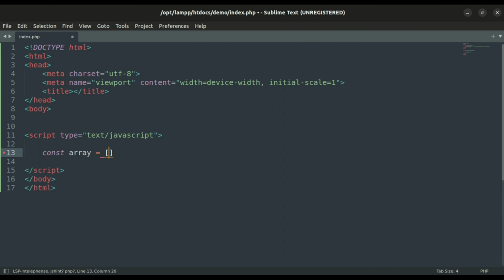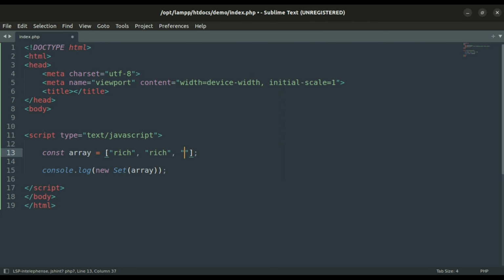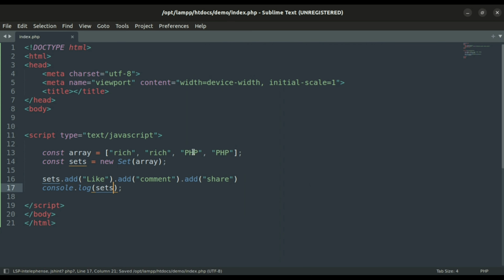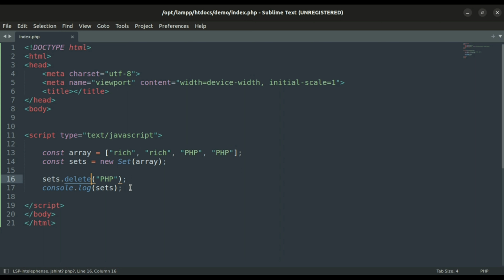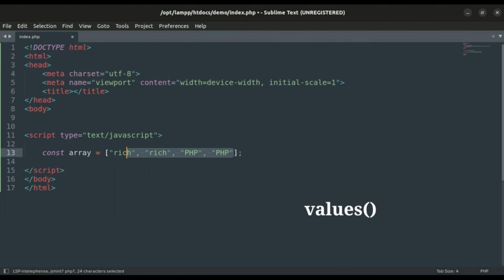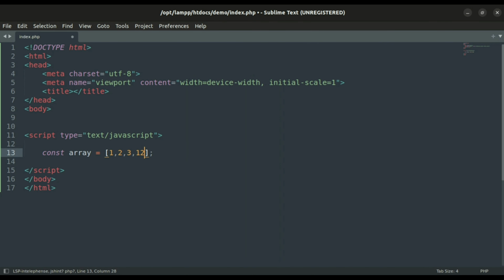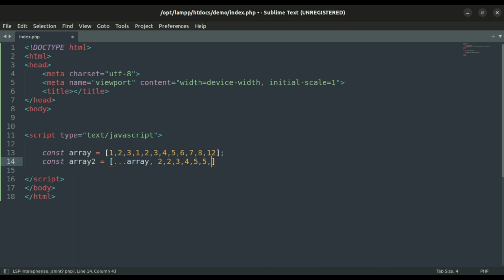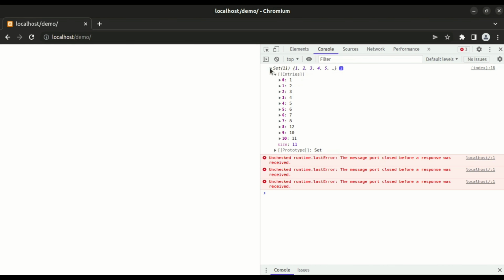JavaScript Set and Spread Operator